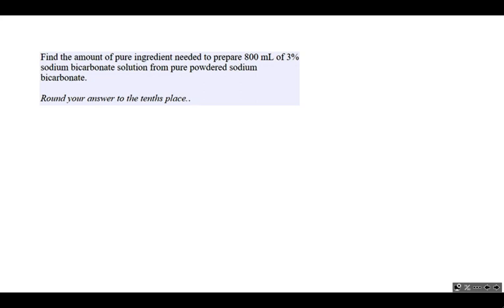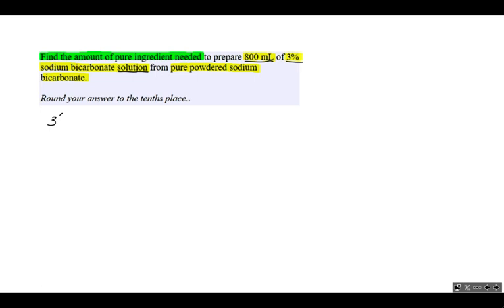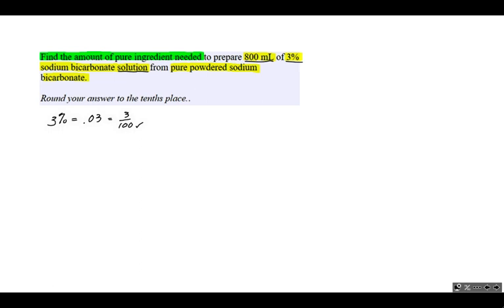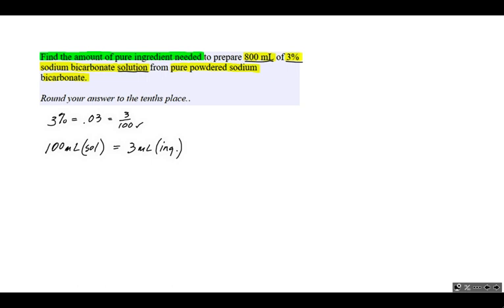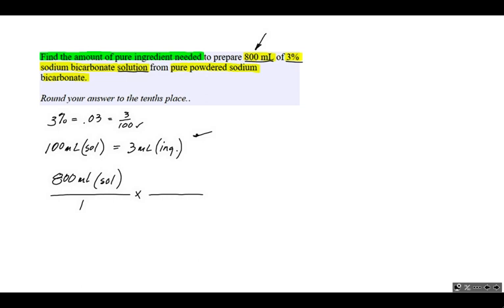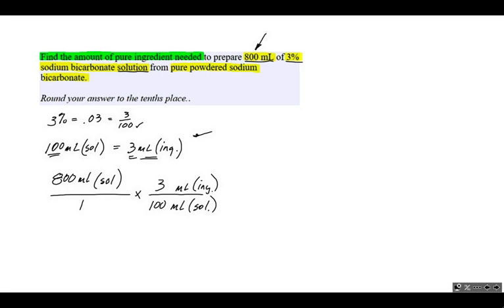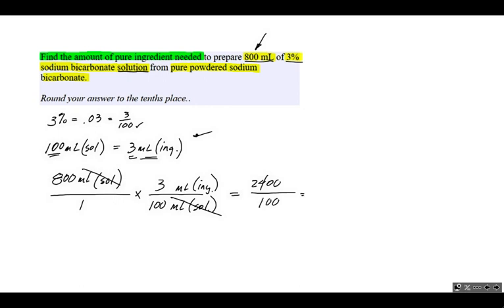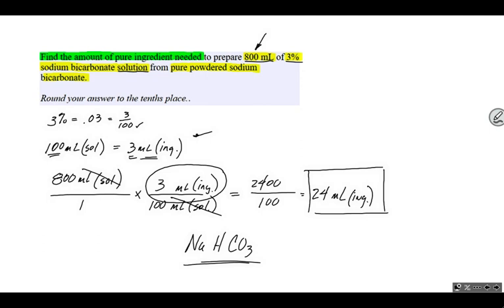Preparing a Percent Solution